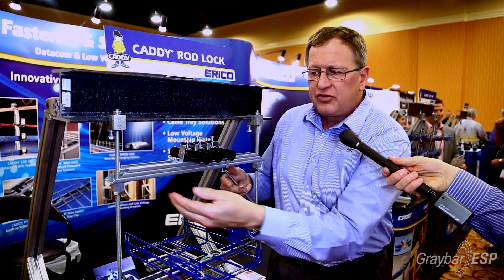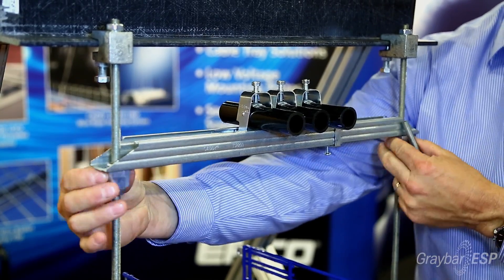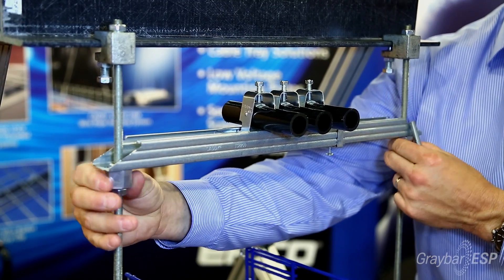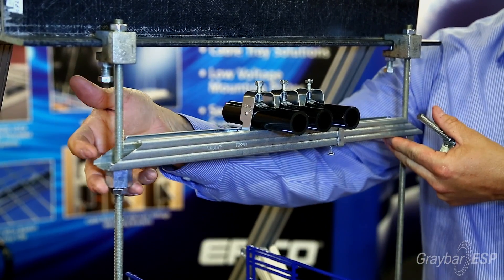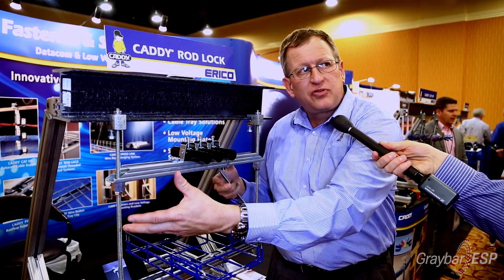Save Up To 70% Installation Time with CADDY Rod Lock Threaded Rod Mounting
ERICO's CADDY Rod Lock Threaded Rod Mounting System allows for the quick installation of threaded rod into beam clamps and strut nuts. Video demonstrates how you can take a threaded rod and simply push it into the beam clamp as opposed to threading it in. Additionally telescoping strut brackets can be pushed up on the threaded rod without having to screw them on, so it saves 60 to 70 percent of the labor time to do an installation. The CADDY Rod Lock Threaded Rod Mounting System meets UL specifications in their respective areas. They’ve been tested and certified to the independent testing standards, so they are not only safe but also increase speed of installation.